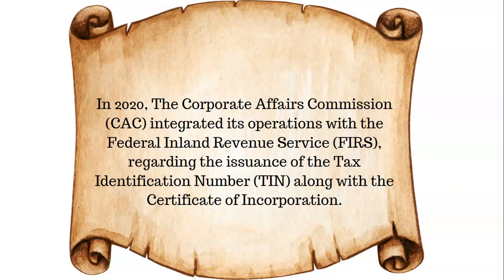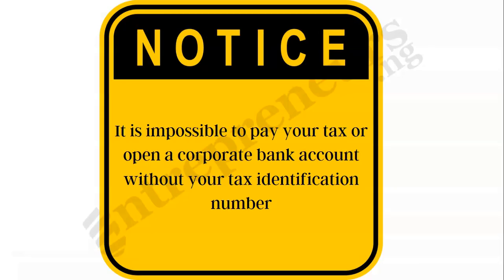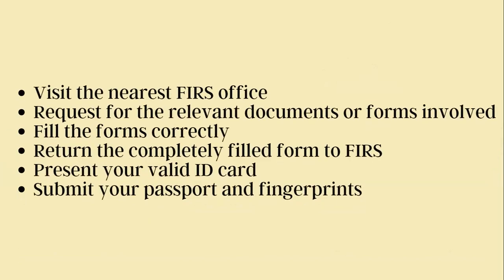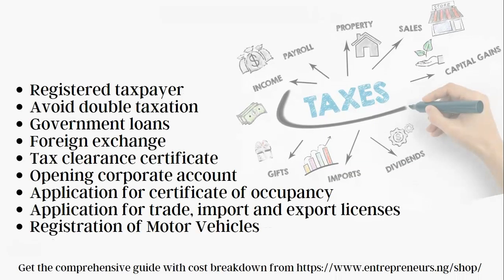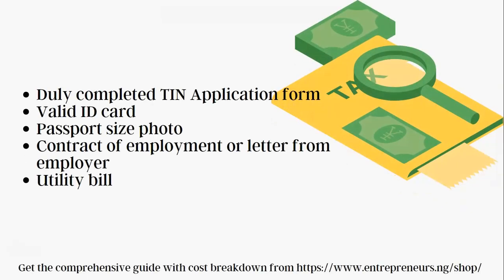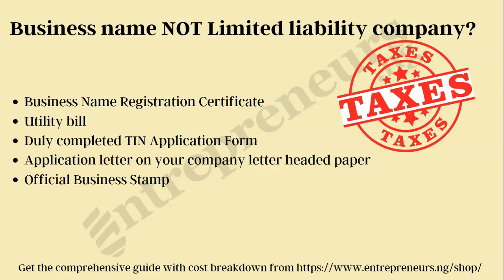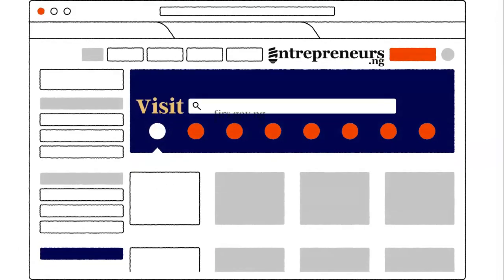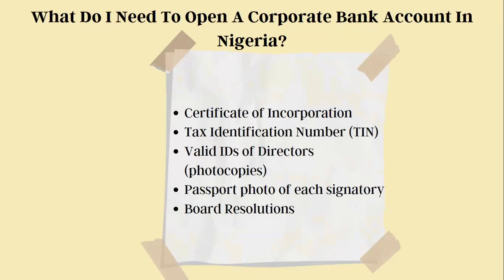How To Get Tax Identification Number (TIN)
You can get your Tax Identification Number (TIN) when incorporating your business with the Corporate Affairs Commission(CAC). This means that as you register your business as a Limited Liability Company with CAC, you automatically get issued your TIN.

Stop Procrastinating- Start Your Business In 30 Days.  Enrol Now

If you registered as a Business Name or have registered your business previously without TIN, your process will be different as you have to apply for TIN with the Federal Inland Revenue Service(FIRS).

In this video, you will learn how to get Tax Identification Number (TIN) and Open a bank account for your business in Nigeria.